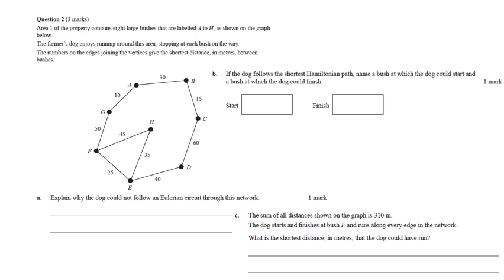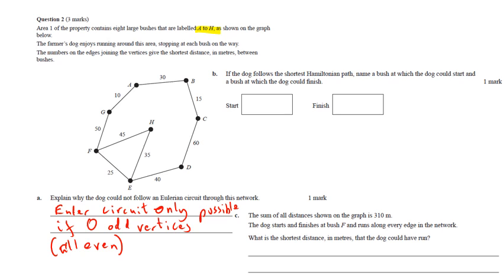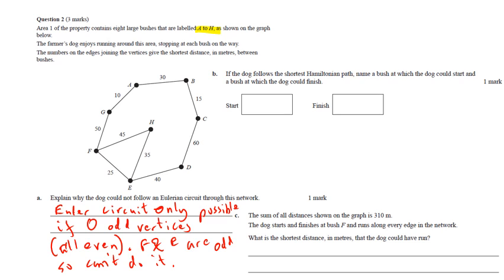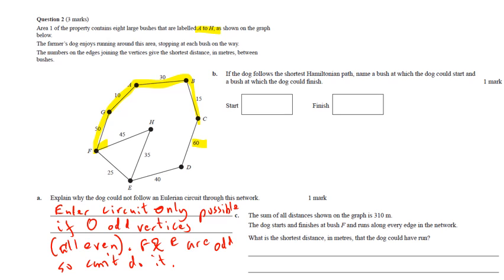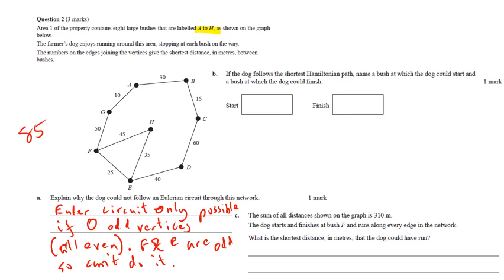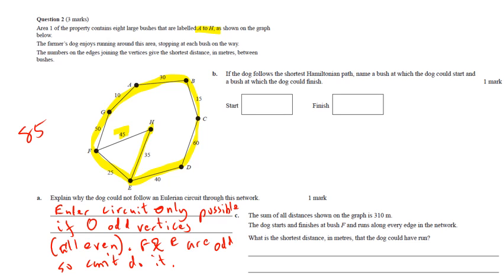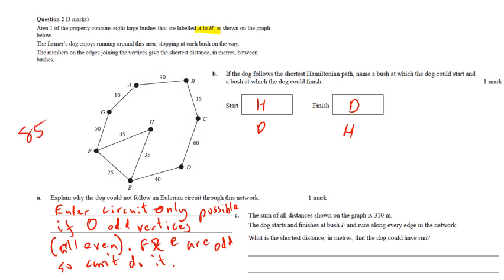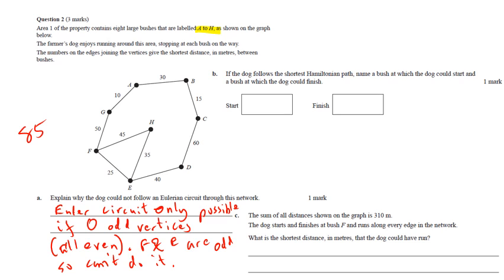FM 2018 NH Exam 2 Networks Q2